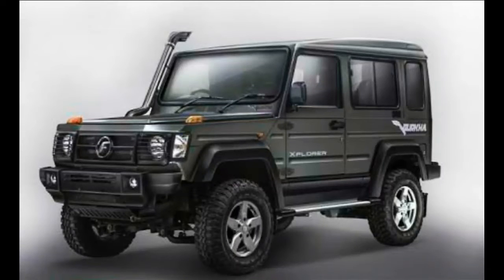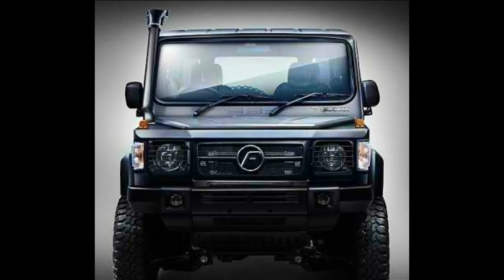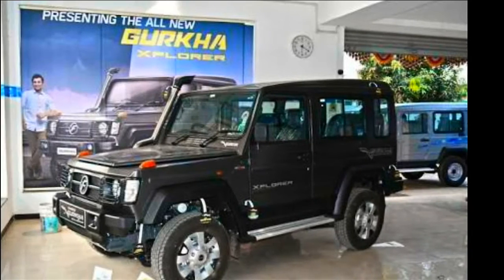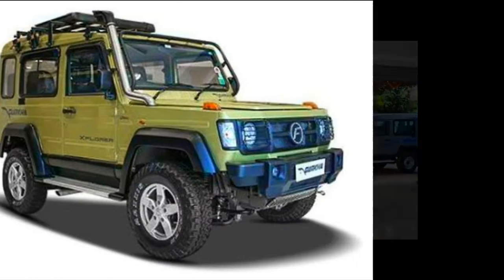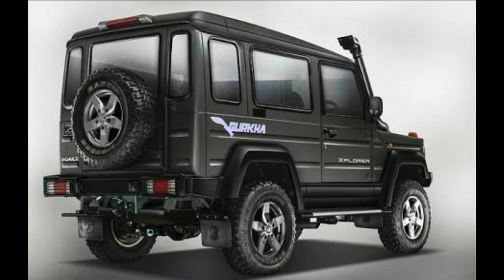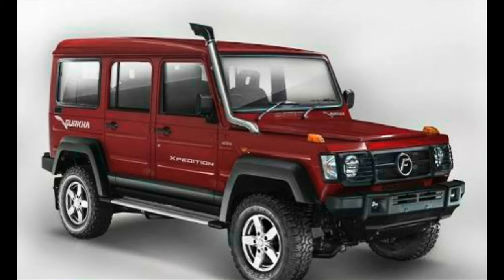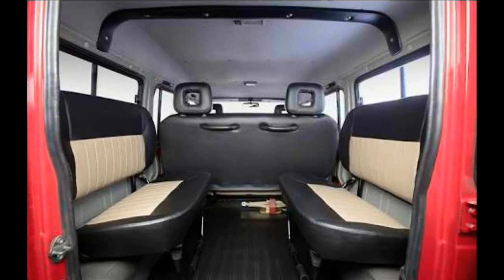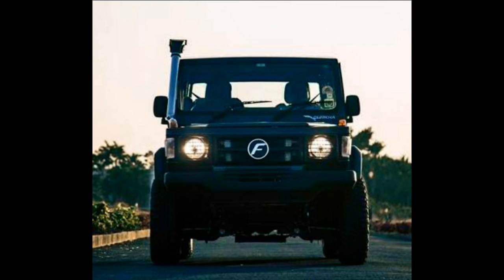2017 Force Gurkha Launched @ Rs 8.44 lakhs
In this video we have shown 2017 Force Gurkha which is powered by BSIV 2.6 litre diesel engine and it available in two versions both four wheel drive and two wheel drive Xplorer and xpedition